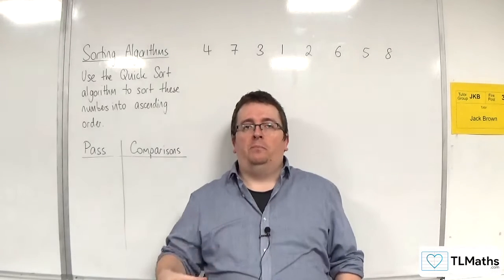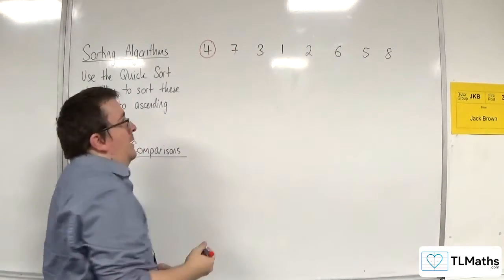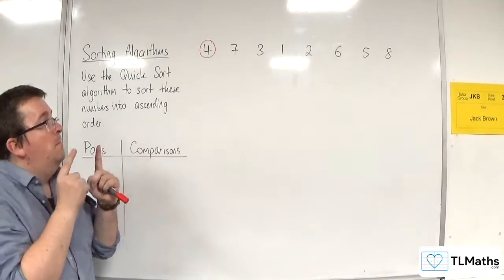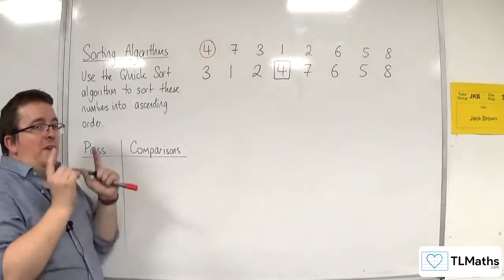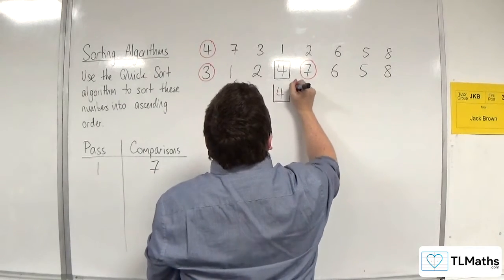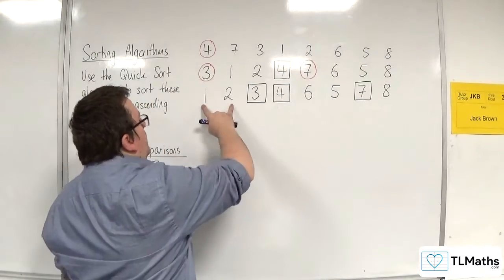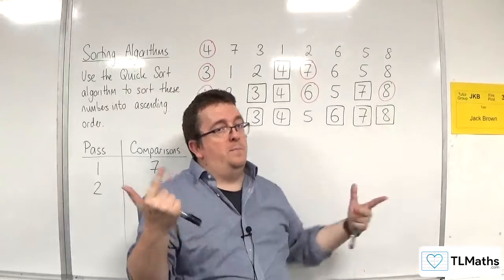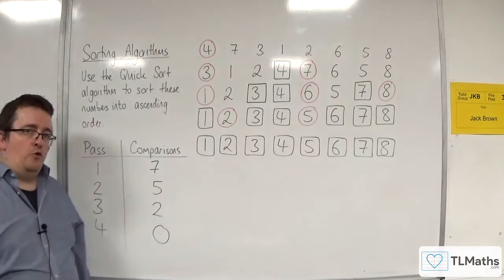OCR MEI MwA C: Sorting Algorithms: 02 Quick Sort Example 1